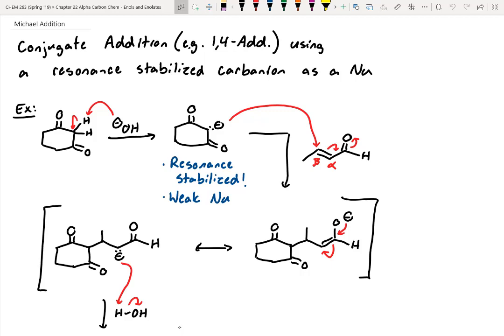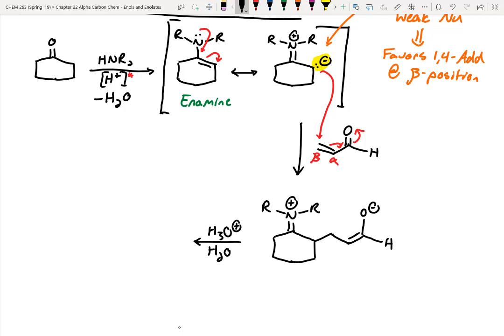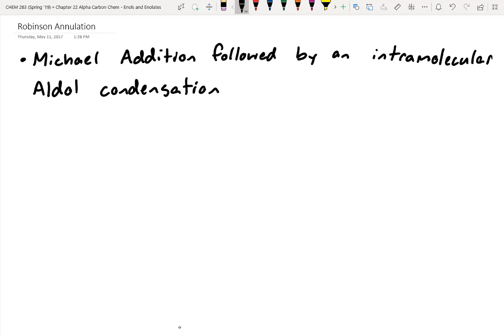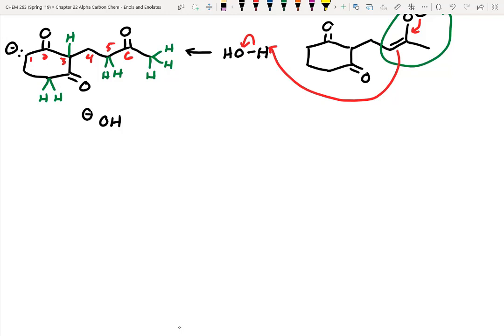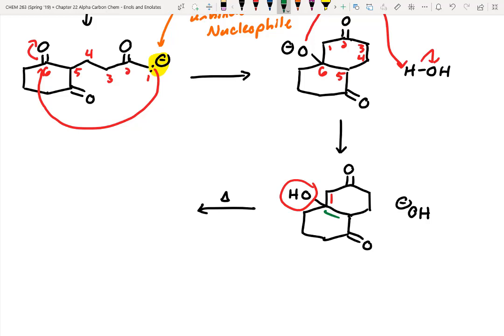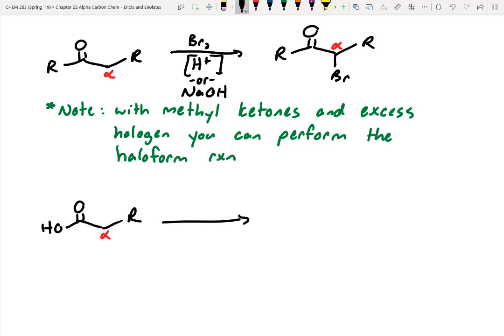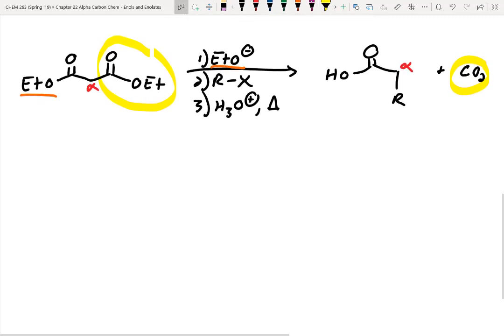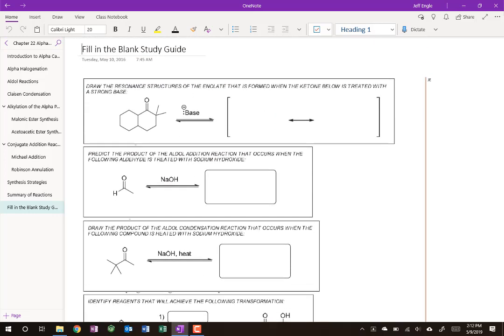The Robinson Annulation